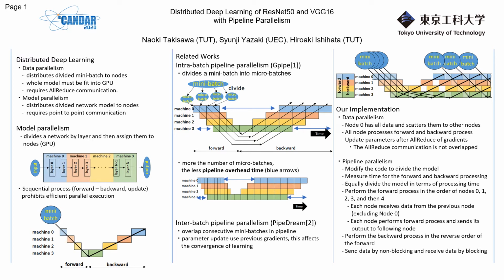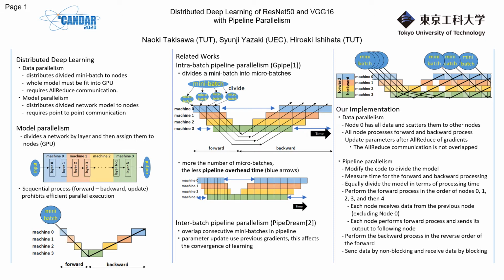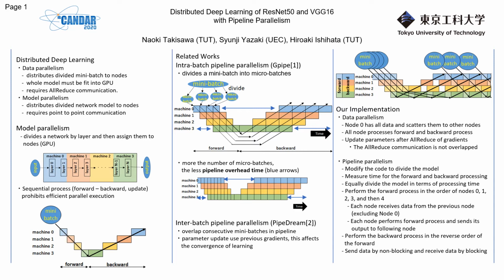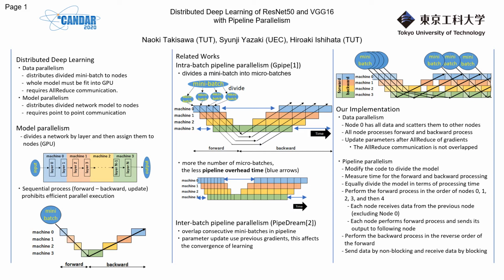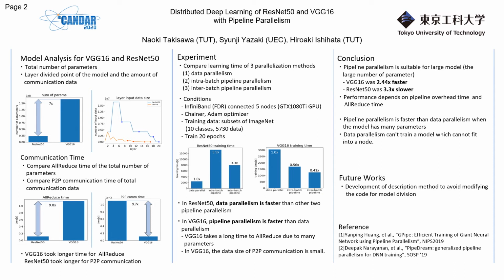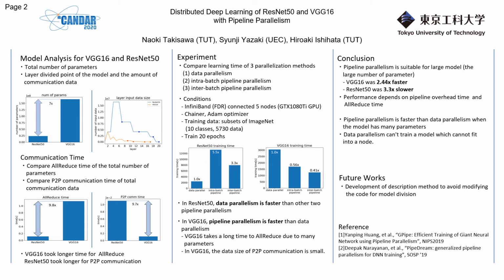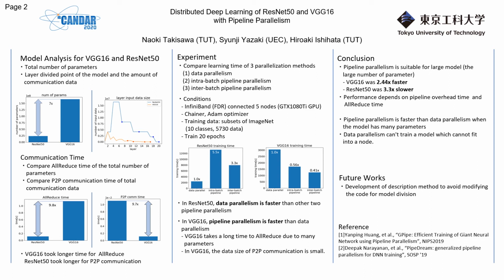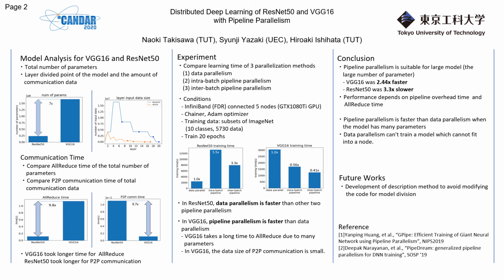GCA:122 Distributed Deep Learning of ResNet50 and VGG16 with Pipeline Parallelism